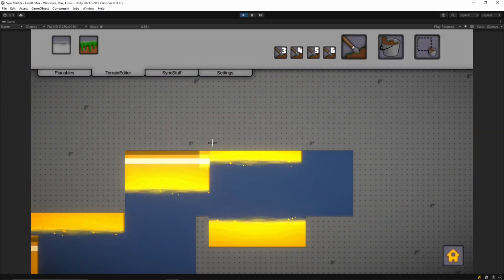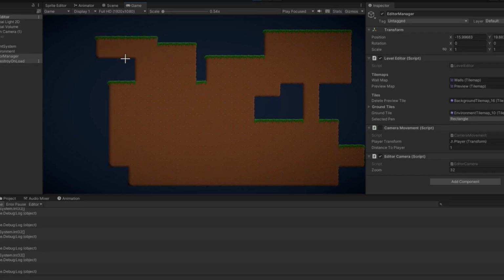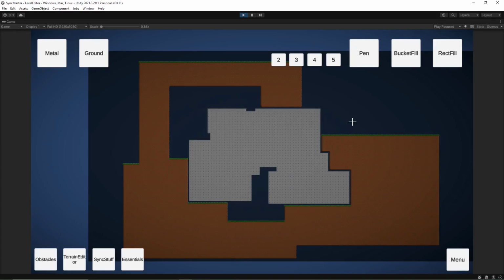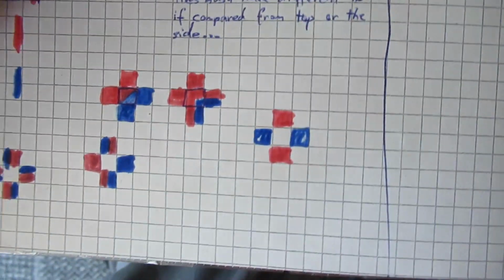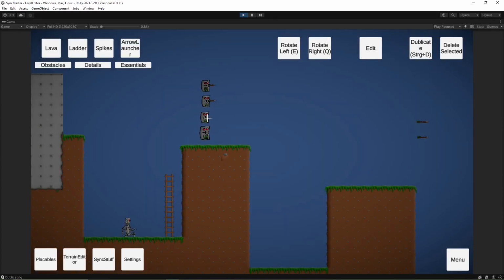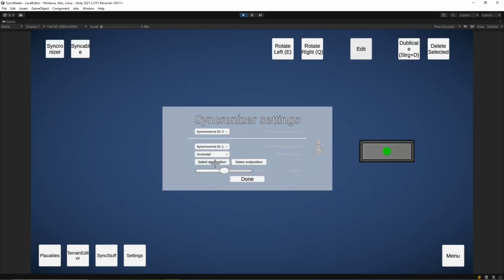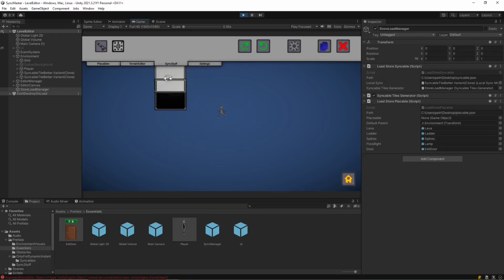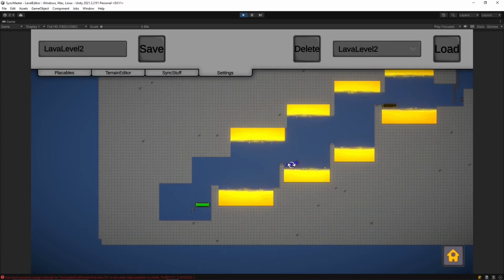SyncMaster2D - Level Editor - Devlog 03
I created a level-editor for my 2d puzzle plattformer. I dislike the process of making new levels and mainly for that reason I made a level-editor to make the process easier and more fun! I think it was a success but I recommend